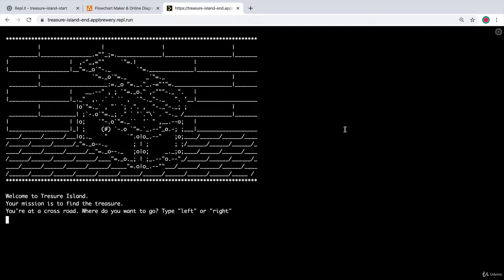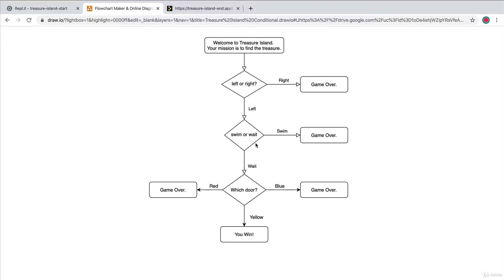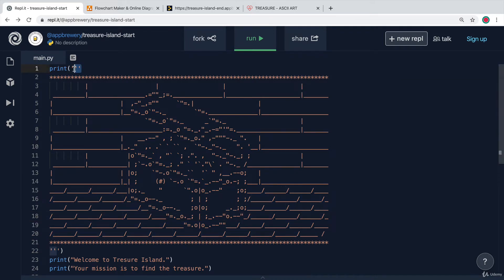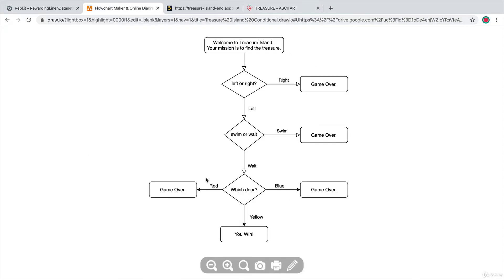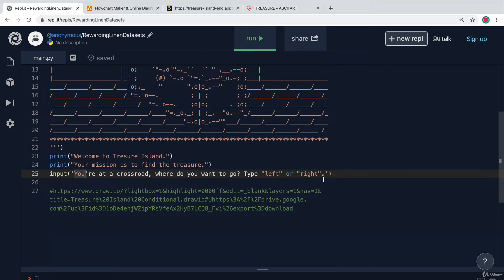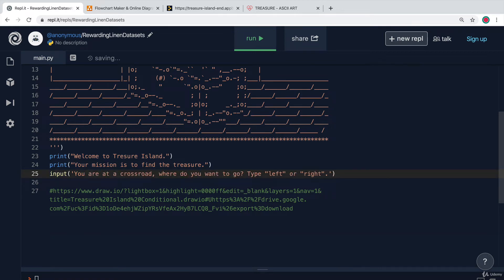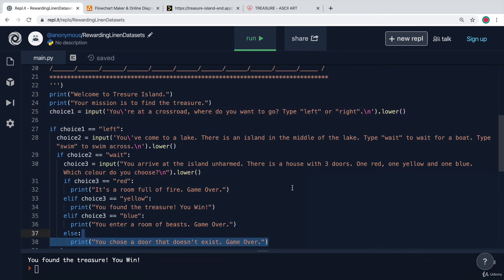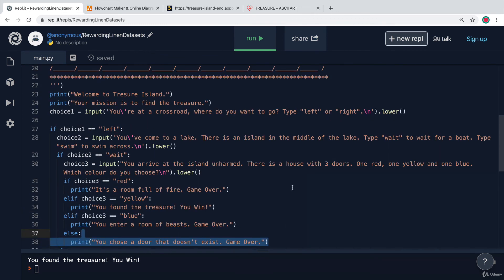Project_Treasure Island | 100 Days of Code: The Complete Python Pro Bootcamp for 2022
• Web Scraping
• Beautiful Soup
• Selenium Web Driver
• Request
• WTForms
• Data Science
• Pandas
• NumPy
• Matplotlib
• Plotly
• Scikit learn
• Seaborn
• Turtle
• Python GUI Desktop App Development
• Tkinter
• Front-End Web Development
• HTML 5
• CSS 3
• Bootstrap 4
• Flask
• REST
• APIs
• Databases
• SQL
• SQLite
• PostgreSQL
• Authentication
• Web Design